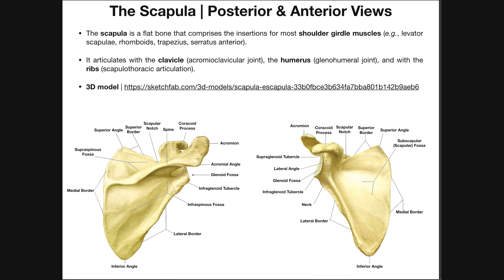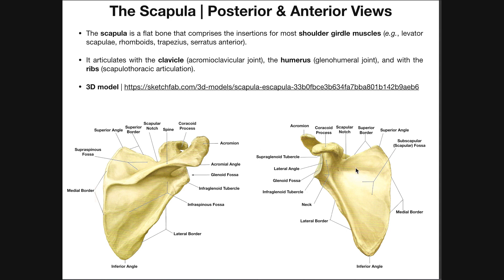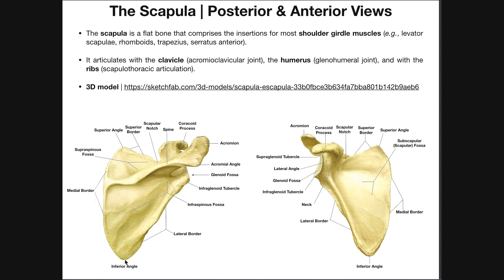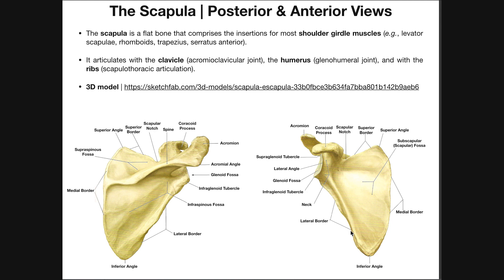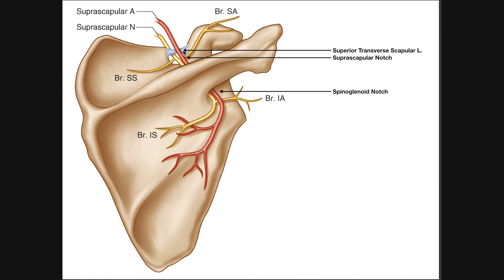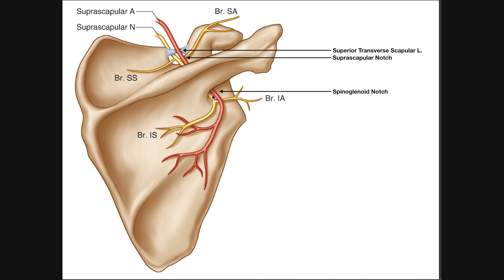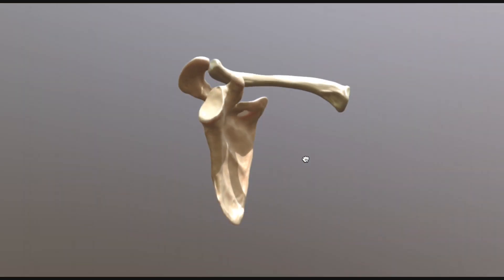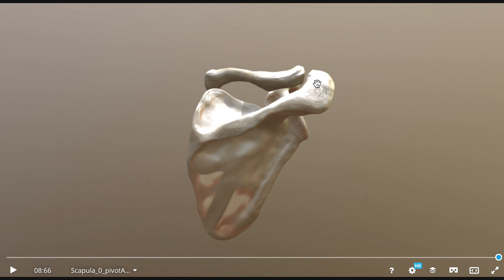Anatomy of the Human Scapula [+ 3D Model @ 12:04]